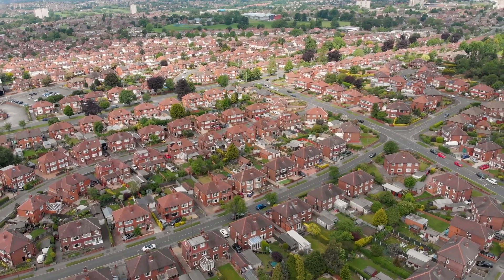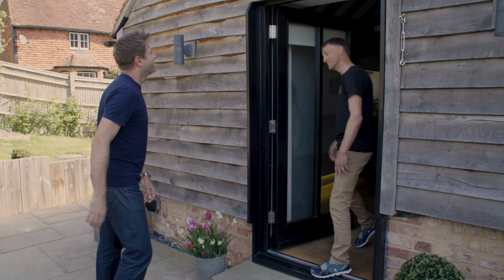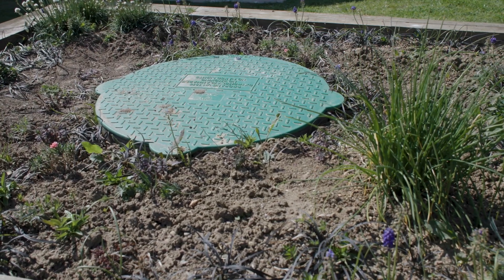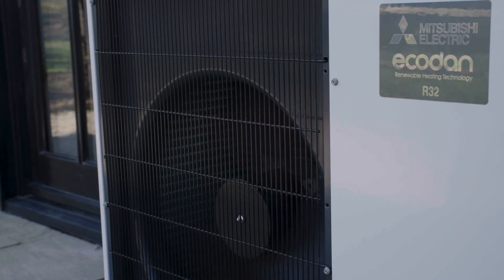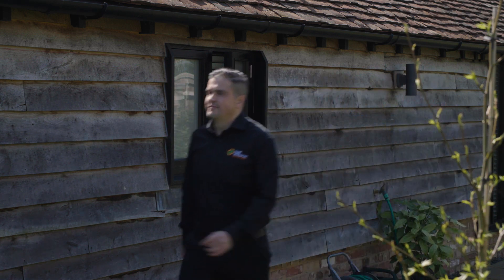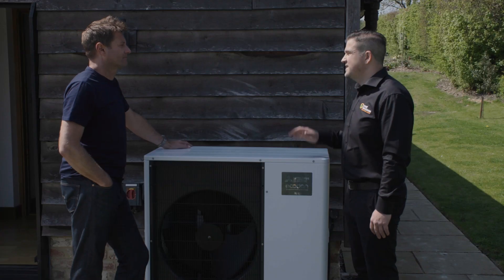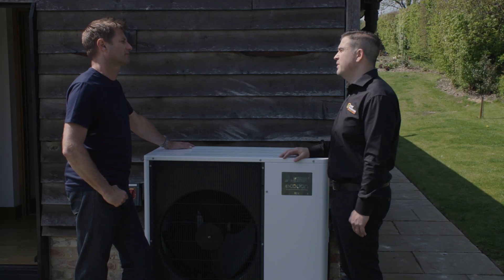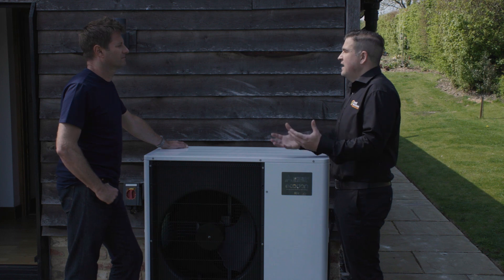George Clarke visits an off-gas property where the homeowners have switched from LPG to Ecodan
Architect and Ecodan Ambassador George Clark visits a family home in Kent to see how they’ve switched to an Ecodan sustainable heat pump solution. George speaks to homeowner Simon Charlesworth on how he wanted to move away from fossil fuels and replace their LPG boiler with an air source heat pump, making significant saving on their energy bills.

Jason Woods, from Doré Woodman Renewable Heating, talks to George about the installation process and explains how their Micro Generation Certification Scheme Accreditation enables homeowners to apply for the Boiler Upgrade Scheme — a £5,000 government voucher towards the cost of installation.